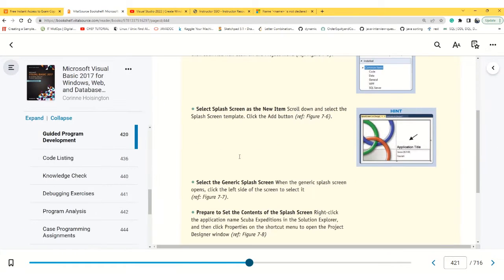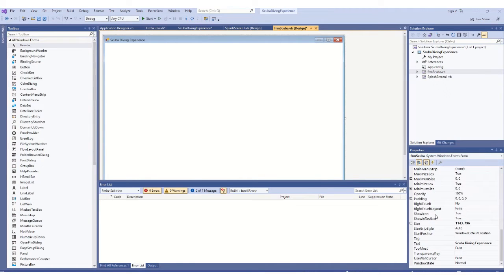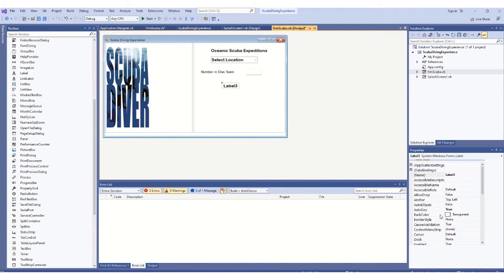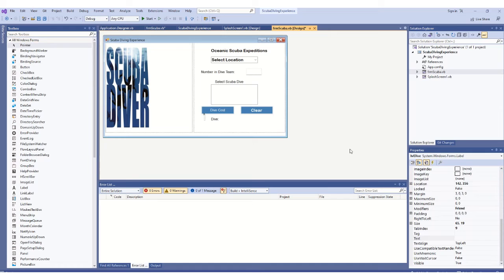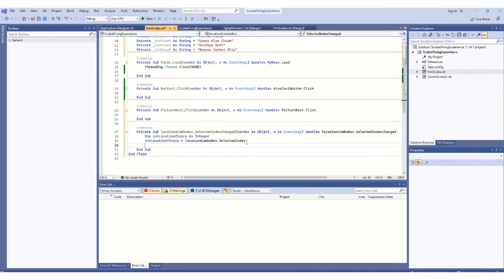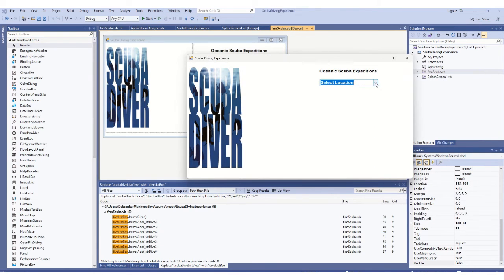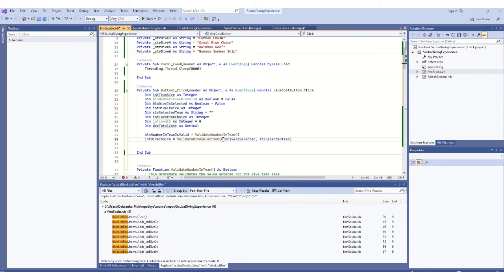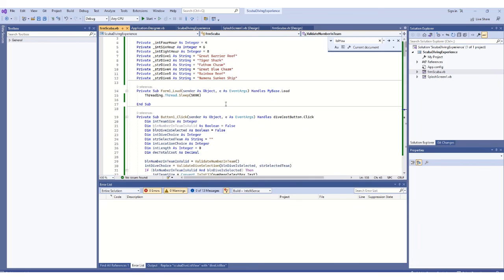Visual Basic Exception handling and procedure lab